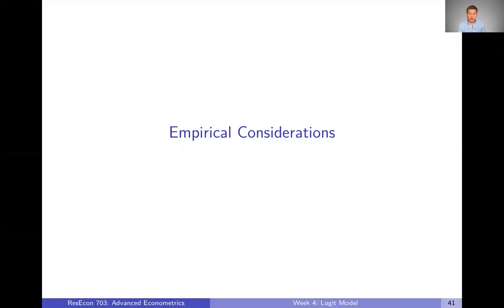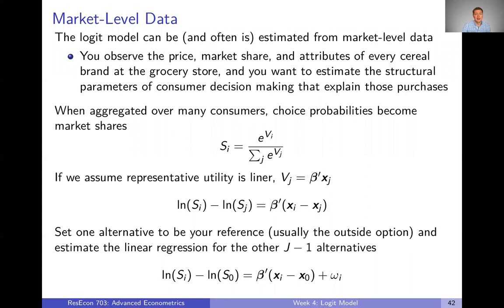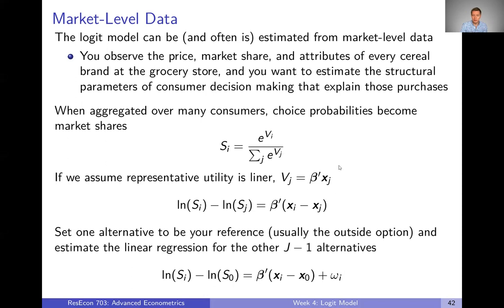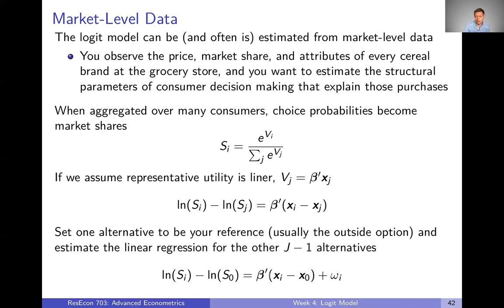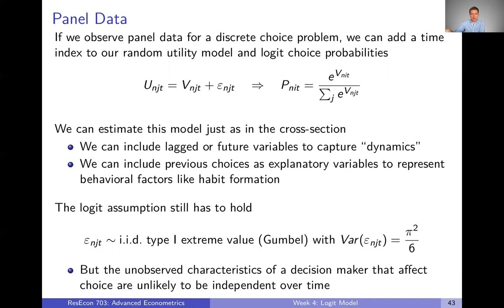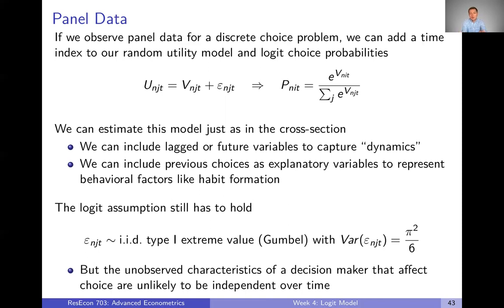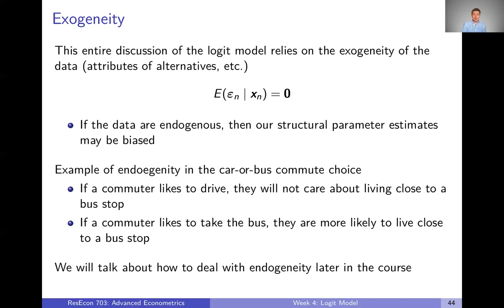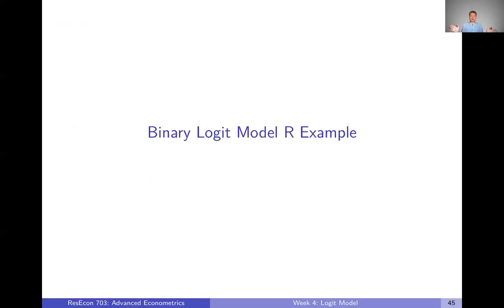Week 4: Logit Model | Video 9: Empirical Considerations